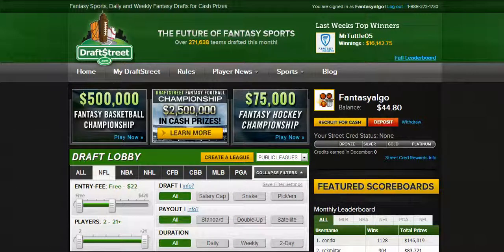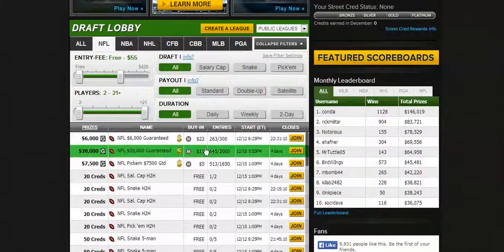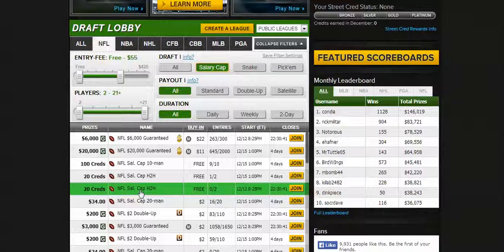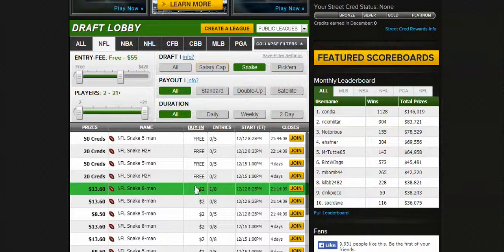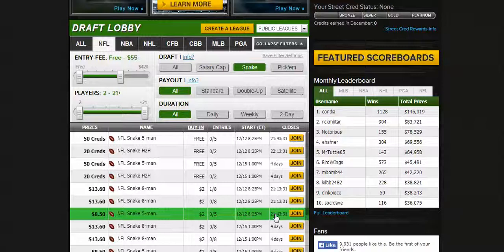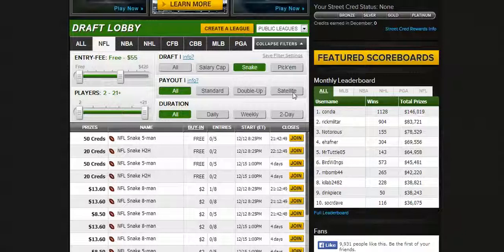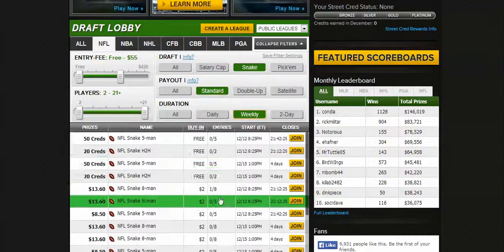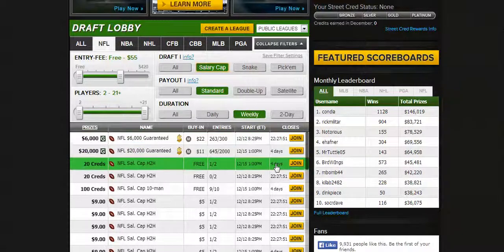Select a League on DraftStreet com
- guides you through finding, sorting and finding the right league to play in. There are various drafting options, prize options and duration options when selecting a league to join.